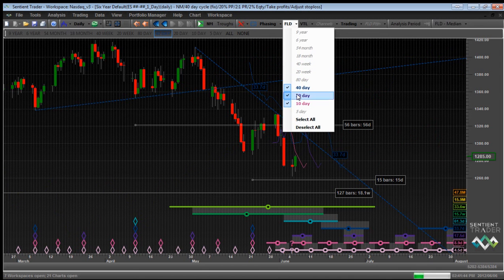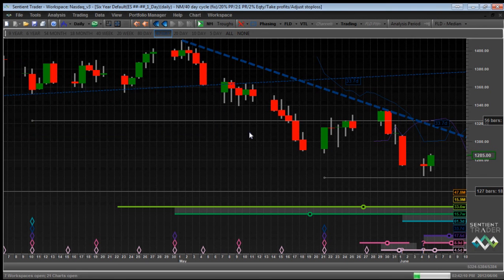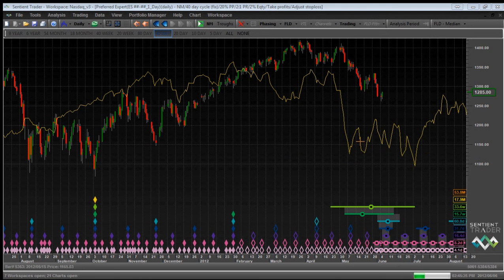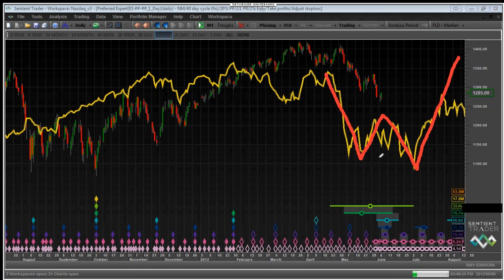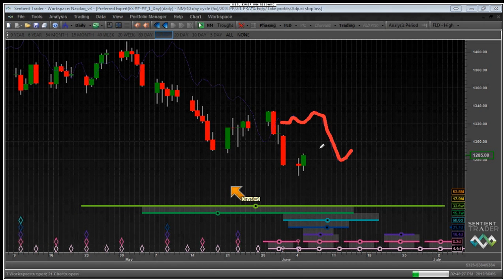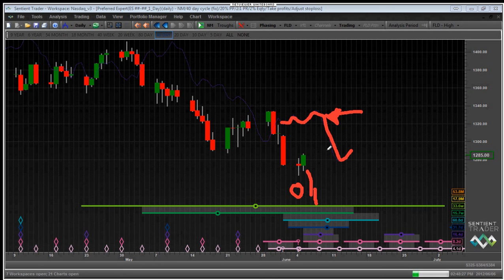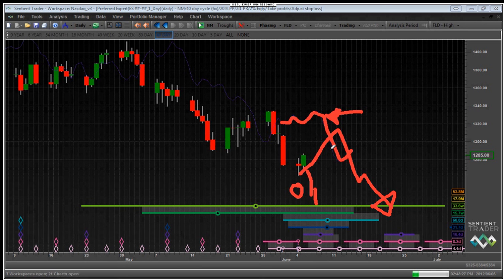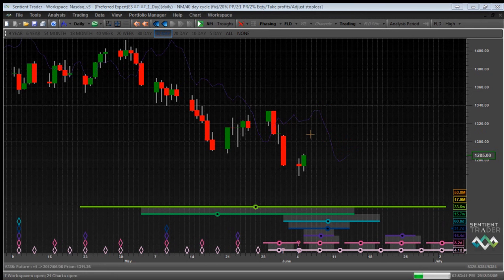Trader Chat 6 June 2012 Part 4